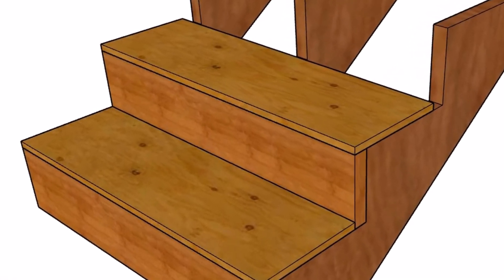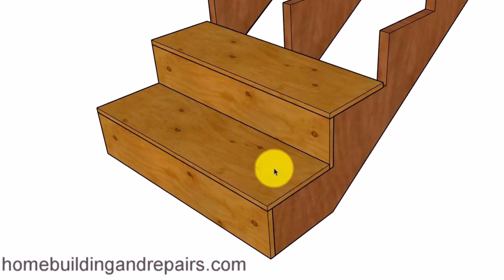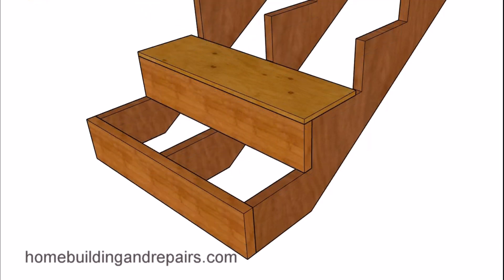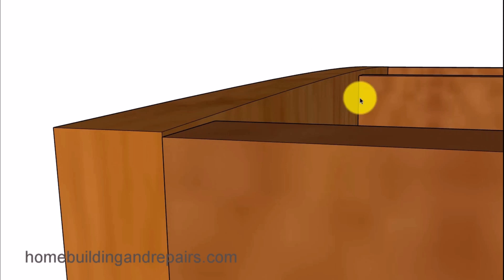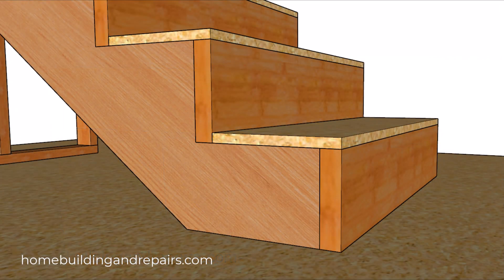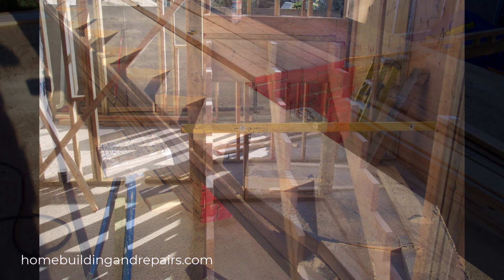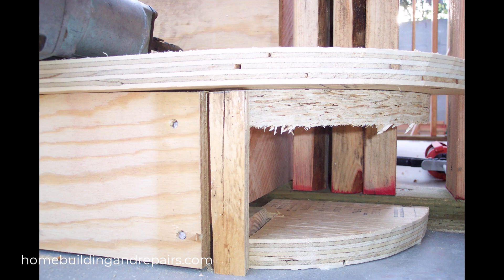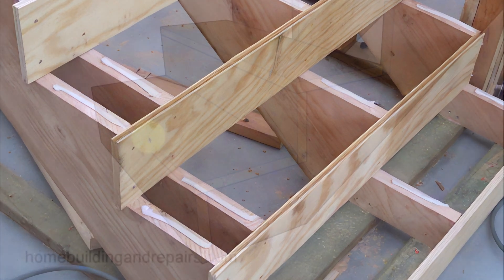Why Those "Super Strong" Stair Risers Might Be A Squeaky Mistake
- Ever seen those stair builds using massive 2x8 lumber for risers?  While they look incredibly sturdy, they could be hiding a noisy secret: squeaks.
Here's why: Wood moves. Plywood, especially when kept dry, remains relatively stable.  But conventional lumber like Douglas fir can shrink, twist, and cup over time. This movement is a major culprit behind squeaky stairs.
Imagine this: you build your stairs with solid wood risers and plywood treads. Initially, everything looks perfect. But as the lumber dries, it shrinks. Even with glue and screws, gaps can form between the riser and tread, creating those dreaded squeaks.
This is a common issue in homes where plywood and dimensional lumber are combined. The plywood stays put, while the lumber shifts, especially if it was installed with a high moisture content.

While you can reduce squeaks by using dry lumber, adhesive, and screws, the best approach for a truly heavy-duty, squeak-free staircase is to use thick plywood (like 1 1/8") for both risers and treads.
For extra protection, apply a flexible adhesive to all contact points: the top of the riser, the stringers, and the back of the tread.  Then, nail the treads to the stringers (no need to nail into the plywood). This minimizes movement and those annoying squeaks.
Building a solid, quiet staircase requires understanding how different wood materials behave. By choosing the right materials and techniques, you can create stairs that are both strong and silent for years to come.